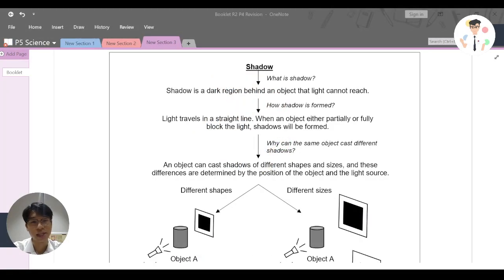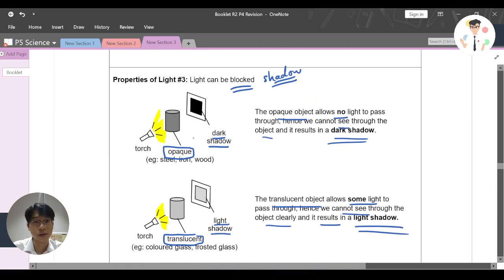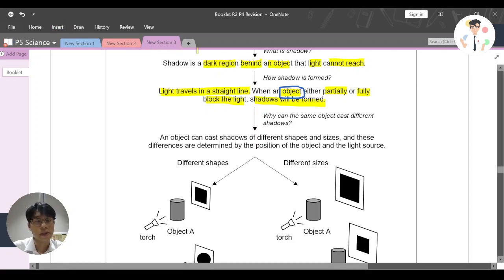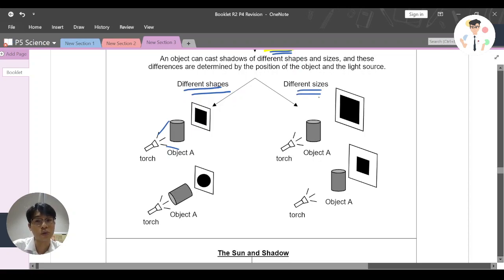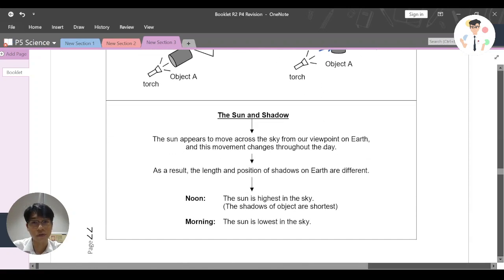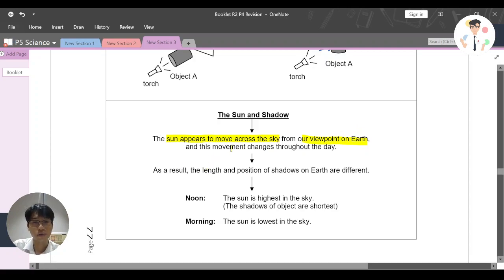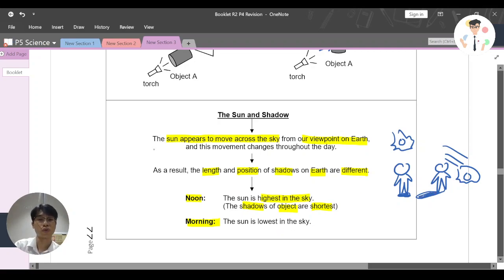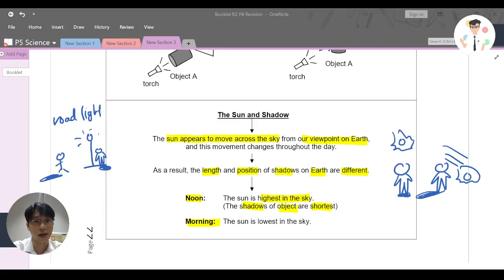Shadow (Booklet R2 Note Hii)